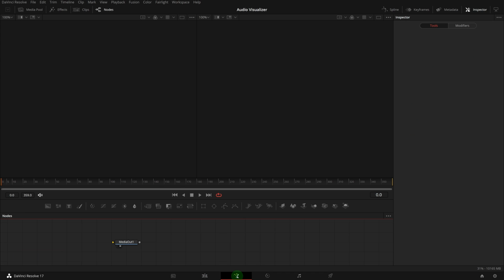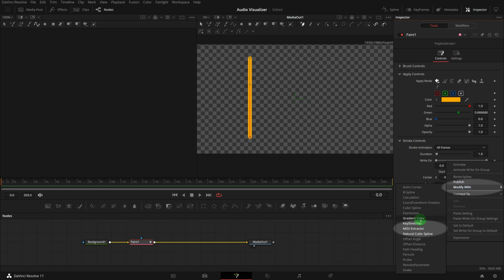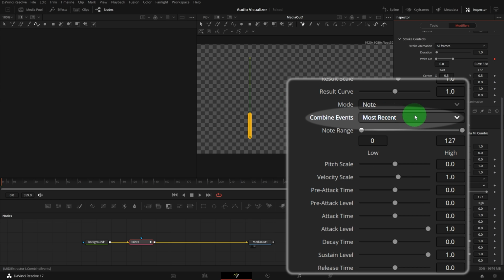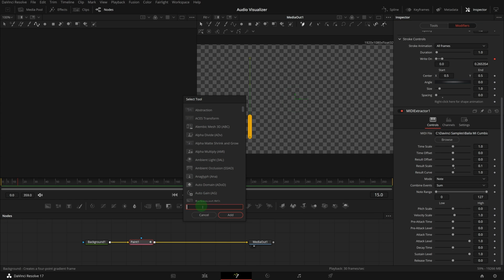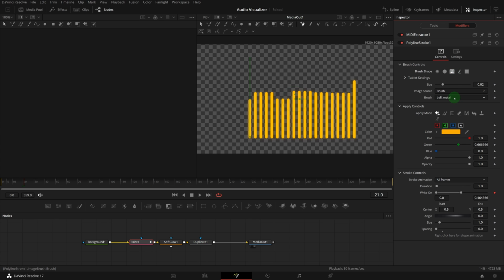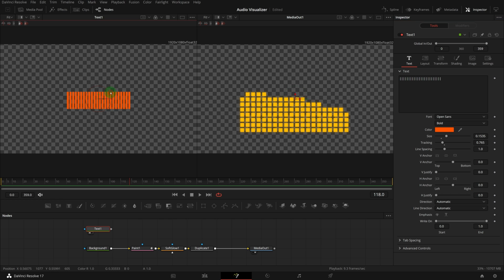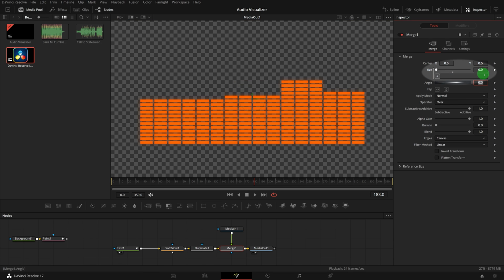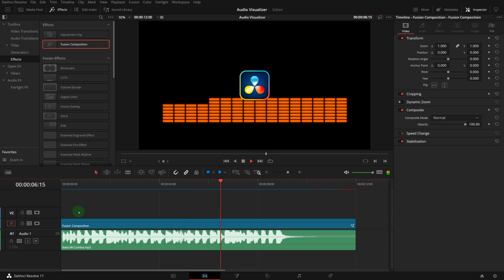Create Audio Visualizer Effect using Fusion Modifier in DaVinci Resolve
00:00 Audio Visualizer Intro
00:44 Add Fusion Composition For Audio Visualizer
01:16 Create Visualizing Bar using Fusion Paint Tool
01:40 Tips - Create Straight Vertical or Horizontal Lines
02:11 Modify Paint Stroke with MIDI Extractor
02:51 Convert MP3 to MIDI
04:53 Create Visualize Panel Bars with Duplicate Tool
05:56 Customize the Visualizer Look and Feel
07:07 Use Text Tool  to Mimic a real Visualizer Panel
08:37 Use MIDI Extractor on Image Logo